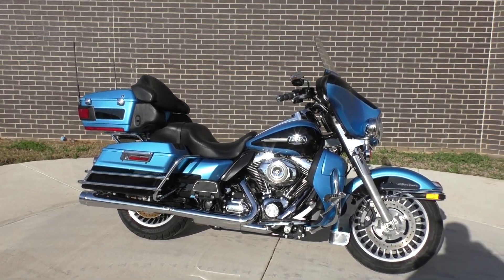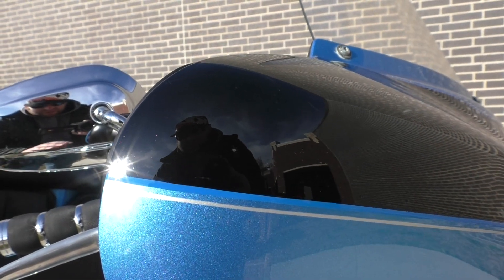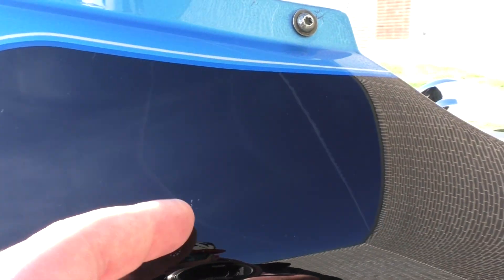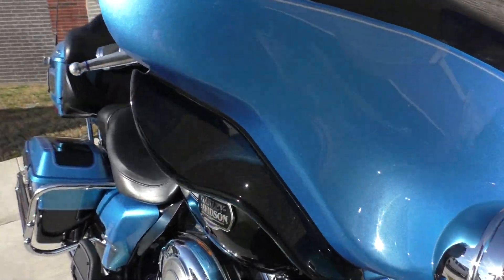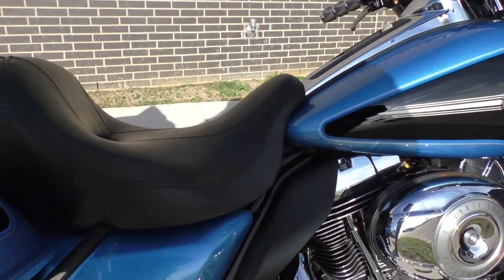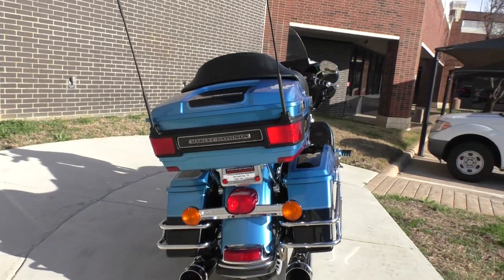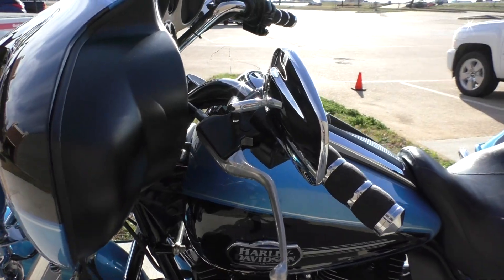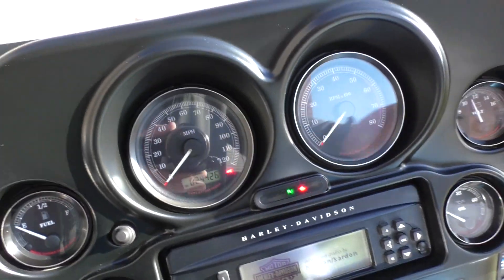611105 2011 Harley Davidson Ultra Classic FLHTCU